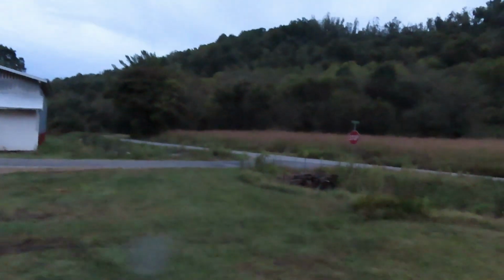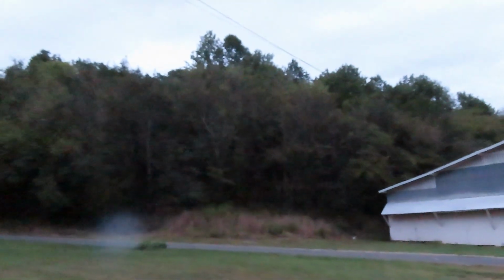More Data for the Beginner Squirrel Hunters who are watching my Trigger Cam hunt videos